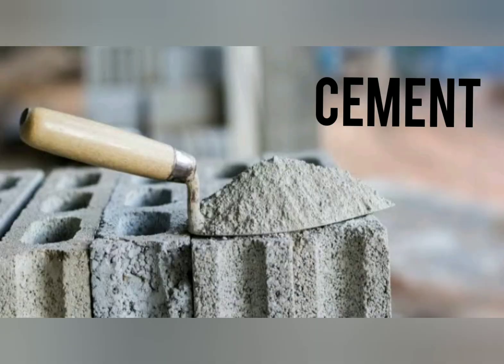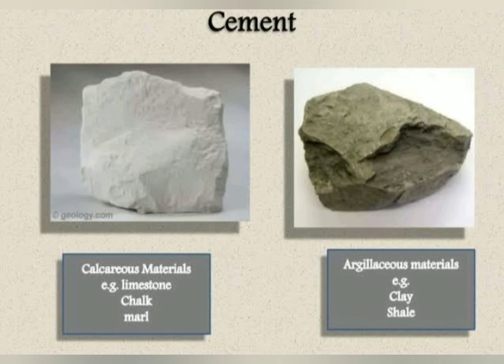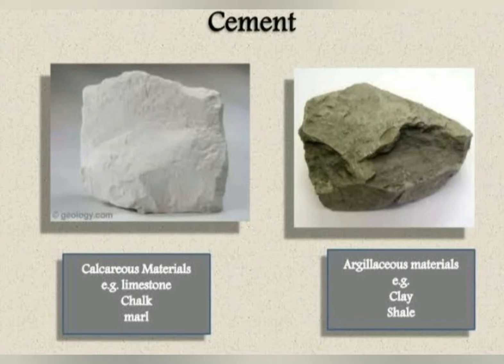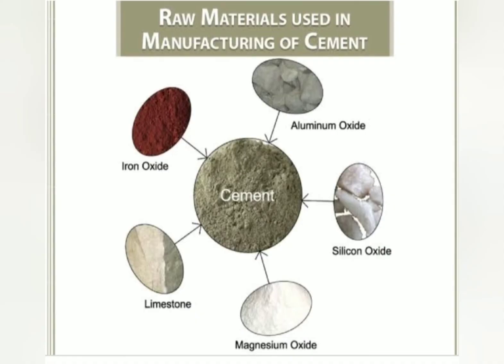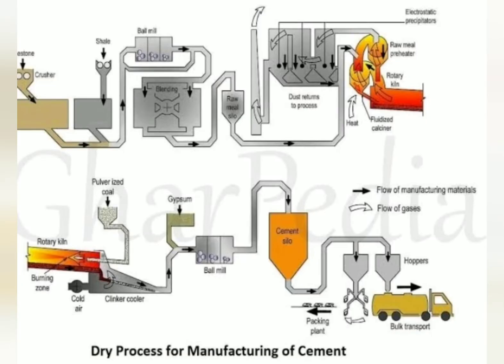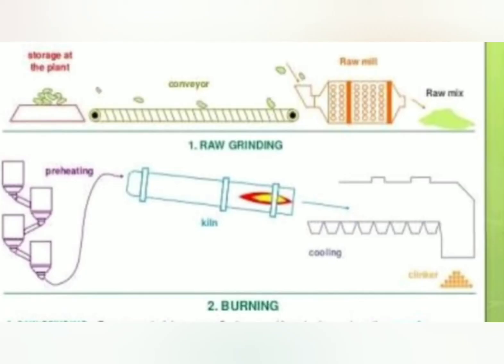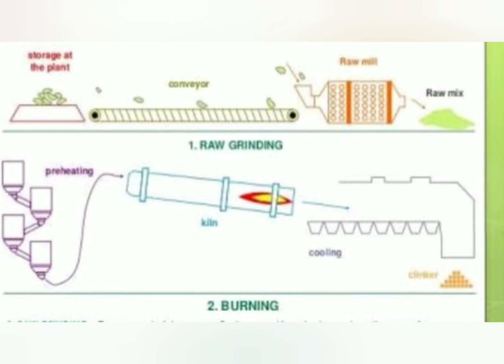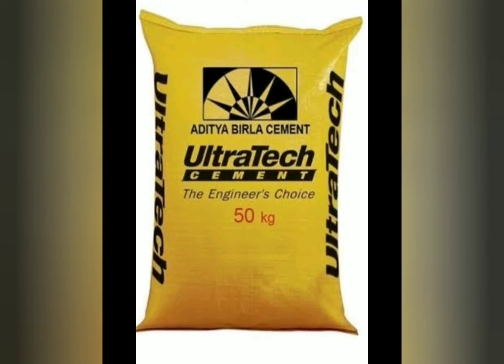ENGINEERING THEORY PART - 2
COLOR CAD INTERIOR ACADEMY